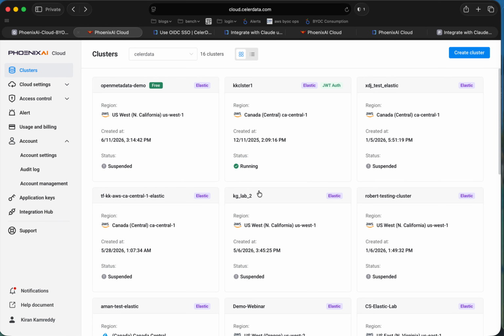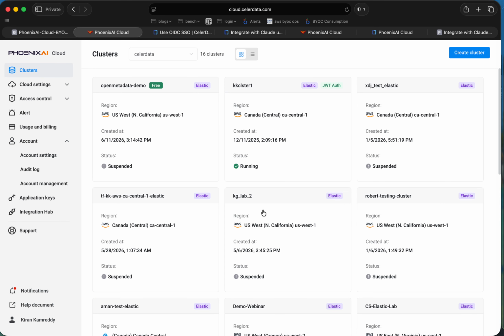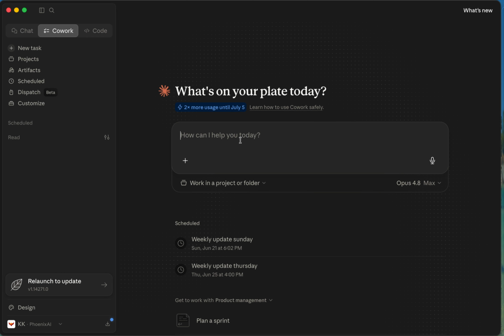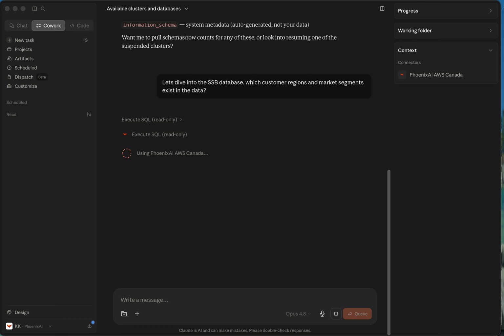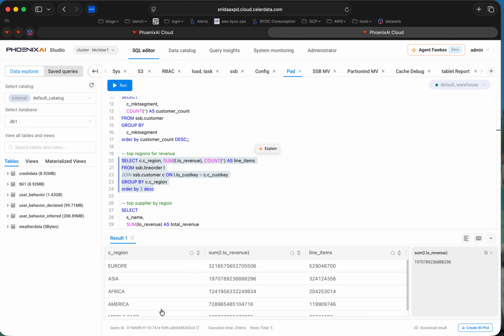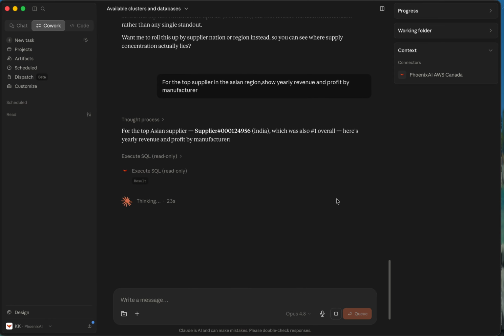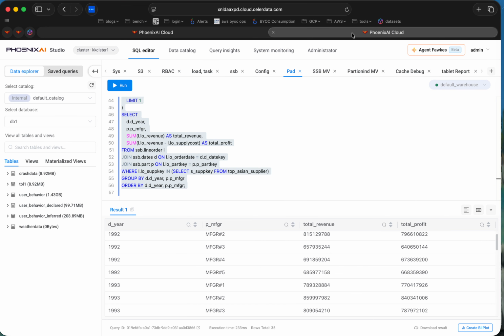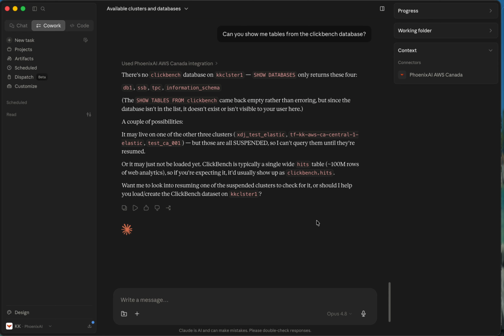Demo Tutorial: PhoenixAI MCP for Claude/AI Agents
See how the new PhoenixAI Cloud MCP Server lets you connect PhoenixAI Cloud clusters to AI agents and ask natural language questions about your clusters, tables, and live data.

In this demo, Kiran Kamreddy, Head of Cloud Products & Strategy at PhoenixAI, shows how to enable the MCP Server, configure authentication, connect it to an AI assistant, and use it to explore data, generate insights, and create visualizations. You’ll also learn how PhoenixAI keeps security built in with OAuth 2.0 authentication, RBAC enforcement, audit logging, and region-specific MCP deployments.

Watch to learn how PhoenixAI Cloud MCP Server helps teams bring AI-assisted workflows to production data while maintaining governance, access control, and security.

Timestamps

00:00 — Intro (what the PhoenixAI Cloud MCP server is — query clusters and data in natural language)
00:27 — Security design (no stored credentials, OAuth2, RBAC enforcement, audit logs)
01:26 — Enable the MCP server (Account Settings → Advanced Settings; beta, with consent screen)
03:30 — Configure OIDC and JWT cluster authentication (prerequisites)
05:06 — Connect in Claude (add custom connector, enter the per-region URL, complete OAuth login)
07:42 — Query 1: List accessible clusters, databases, and tables (verified against cloud)
10:06 — Explore SSB data: customer regions, market segments, revenue, suppliers (each step validated against real SQL)
15:29 — Complex query + chart generation (top Asia supplier's yearly revenue & profit, multi-table joins + CTE, ending in a trend graph)
19:04 — Access-control demo + closing (RBAC correctly returns an error for unauthorized databases)